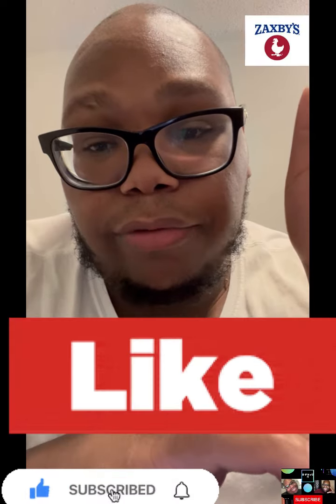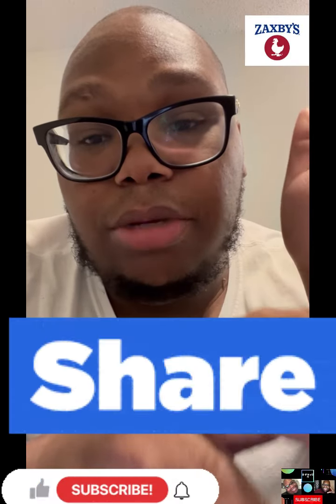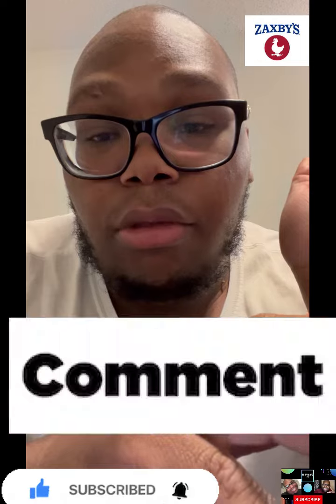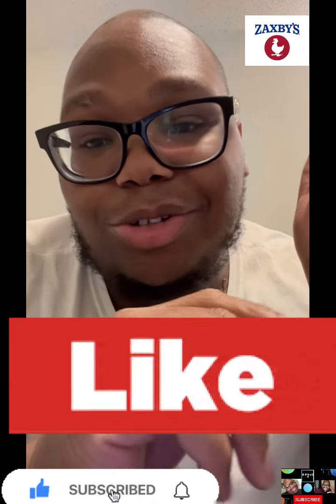Zaxby’s LOADED FRIES 🍟 Ghetto food Review